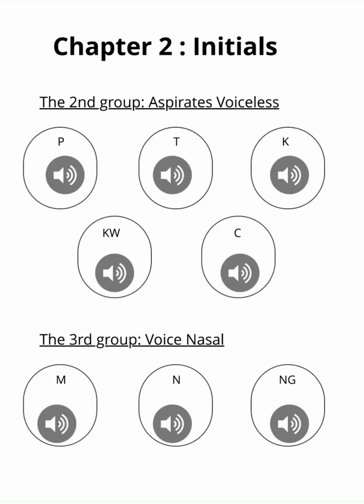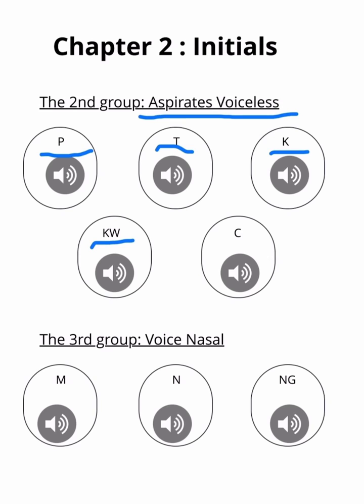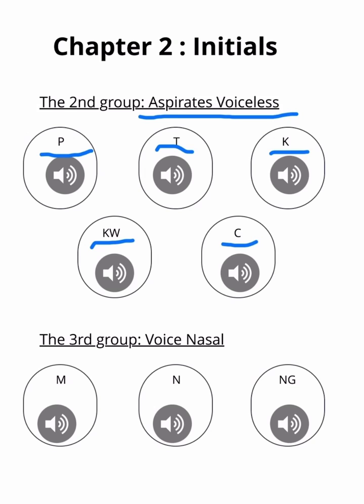[ Video Course ] Jyutping - Initials 2 (Level0)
Audio Ebook

Title ~ Cantonese: Jyutping

Level  0

About the book:
Learning Cantonese in easy way. There are 10 levels for beginners to learn Cantonese step by step with audios.

This one is about Jyutping. Jyutping is a phonic system for Cantonese. You are able to read a loud all vocabulary after you know Jyutping well.

Practise and record it. Upload to Flipgrid's Group (you will see the link in the book).

After that you will receive some feedback from native Cantonese teacher.

Price: $30

How to order:
1. Click this WhatsApp link, you can find the purchase details